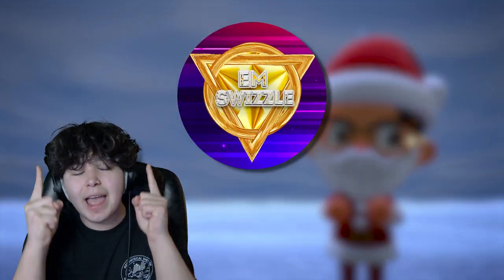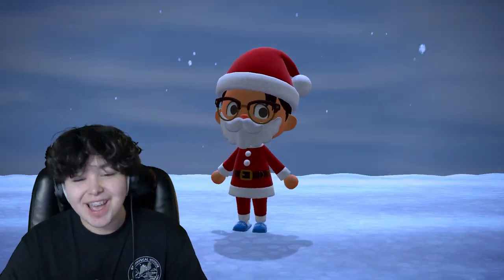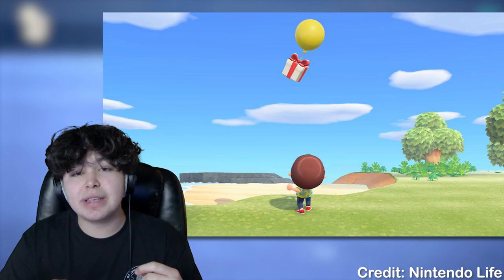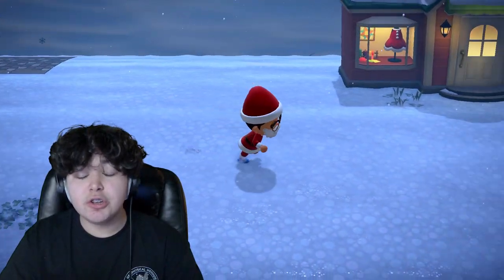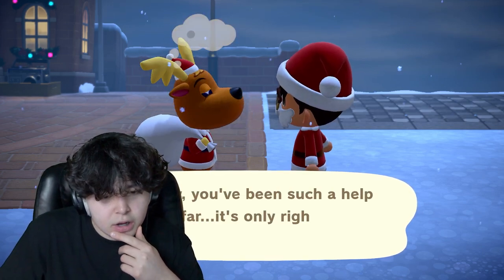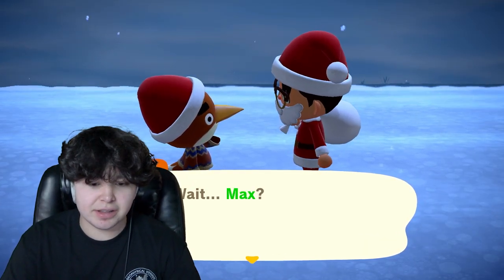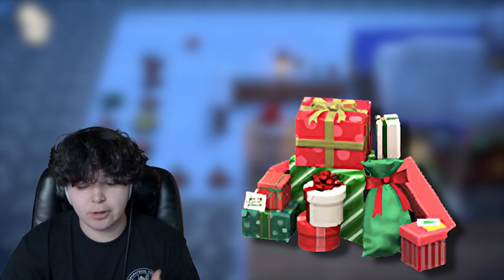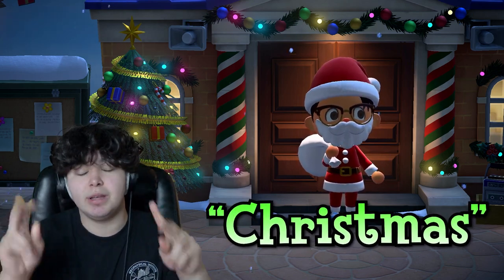🎄🎅🏻 COMPLETE 2021 TOY DAY GUIDE! | Animal Crossing: New Horizons Toy Day Tips & Tricks! | EmSwizzle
🎮 Hey, Swizzlecakes! Thanks so much for tuning in! Today, Max will be talking about his guide to completing Toy Day in 2021 and beyond for Animal Crossing: New Horizons! It's that time where there is an event in Animal Crossing: New Horizons, and Max has got you covered with yet another guide! Sit back, relax, and enjoy the video! 🎮

EmSwizzle
USA

🎥 Want to see your funny video at the end of Nookling News? Submit your clip here!

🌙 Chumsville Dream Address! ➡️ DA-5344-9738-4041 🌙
🏠 EmSwizzle's Happy Home Network ID! ➡️ RA-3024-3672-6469 🏠

📖 Chapters: 📖

📖 0:00 - Introduction! 📖
📖 0:55 - Preparation Info! 📖
📖 2:20 - Toy Day Guide & Secrets! 📖
📖 5:04 - Handing Out Presents! 📖
📖 5:58 - Toy Day Completion Items! 📖
📖 6:50 - Closing! 📖
📖 7:35 - Shoutouts & Outro! 📖

If you're new to the channel, welcome on in to the Swizzlecakes family! We cover all kinds of Animal Crossing: New Horizons news to make sure that you stay updated and don't miss a thing! Also, unboxings of Animal Crossing collector boxes, accessories, plush, etc. are done here too! We do this while patiently waiting for news about Brewster, Kapp'n, Tortimer or any kind of ACNH update trailer or news. To get the most recent updates, check back every Saturday for a video from the Nookling News series which covers the newest Animal Crossing trending news that not everyone may know about! Additionally, we cover AC datamines, leaks, predictions and things similar to that! Still reading this? Seems like this is your jam!

Hi, my name is Max, also know as EmSwizzle. I am a family-friendly content creator and creating YouTube videos is what I'm truly passionate about. I love streaming video games and I upload and every single day! Currently, my channel is based around Animal Crossing: New Horizons and that is the main game that you will find here! We also do other games too! I love interacting with my fans through comments or live chat while I am streaming! I love making people's day through my content and that is what I try to do with each video and stream. :)